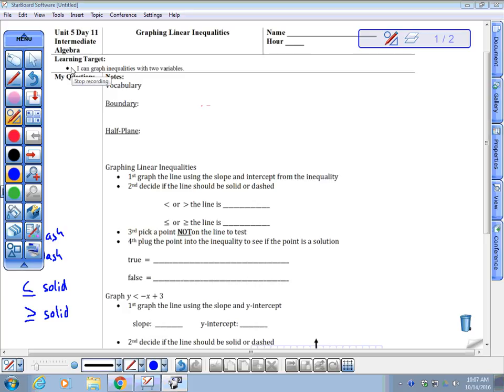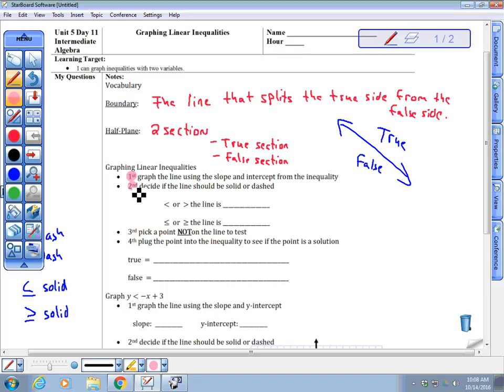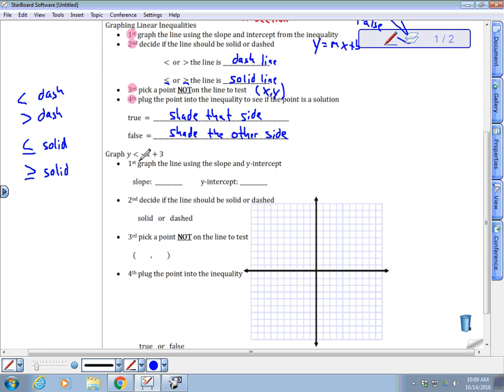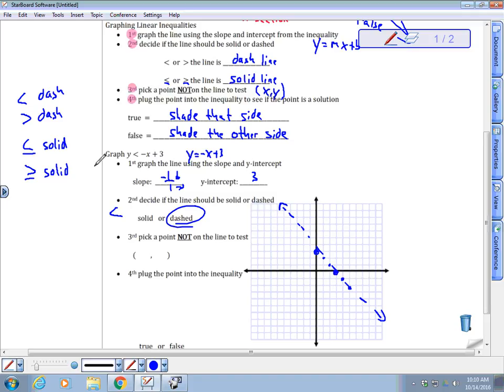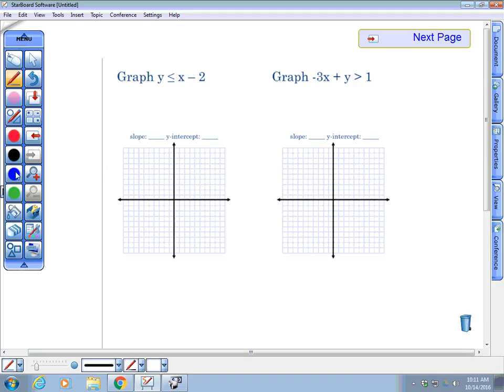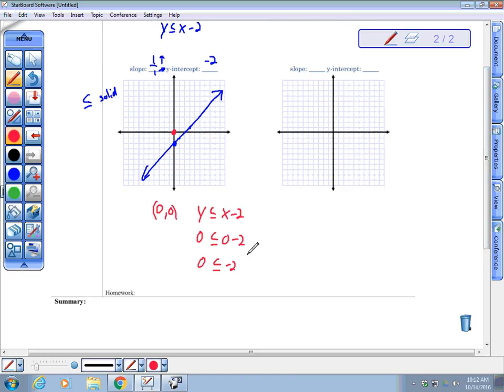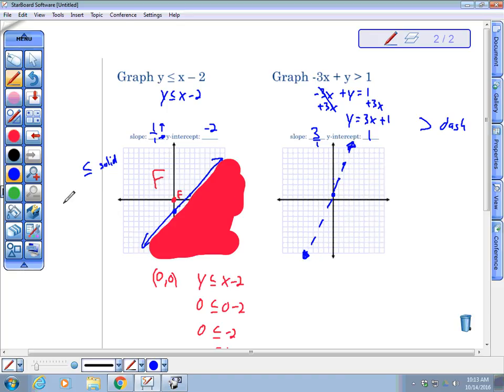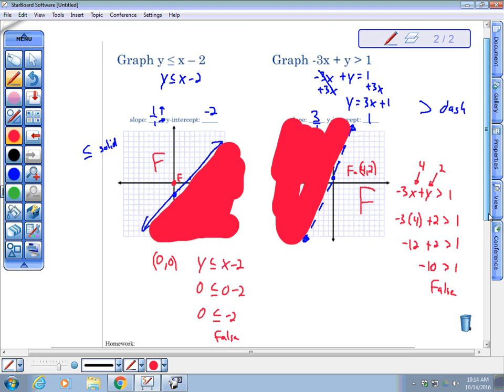Unit 5 Day 11 Graphing Linear Inequalities